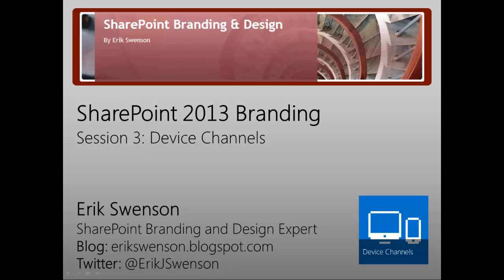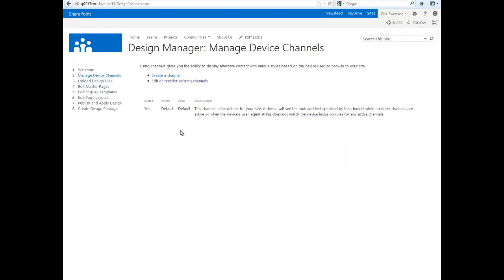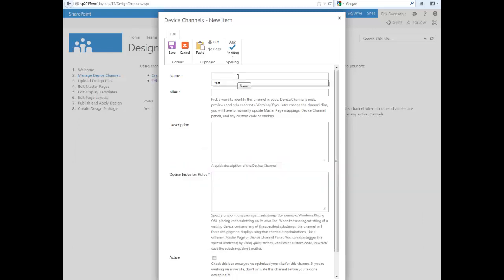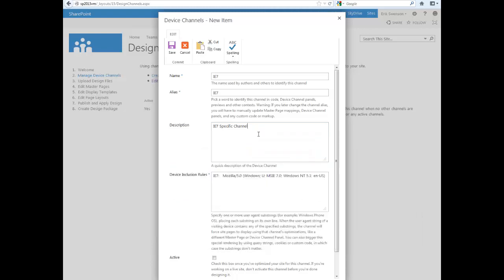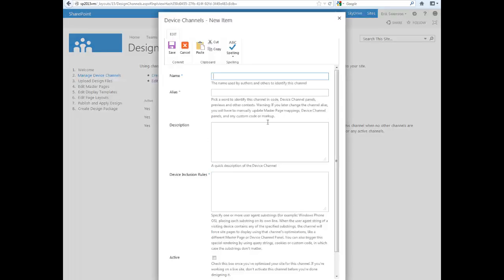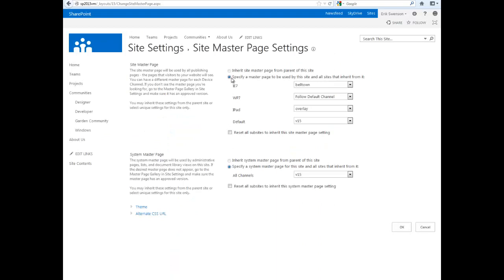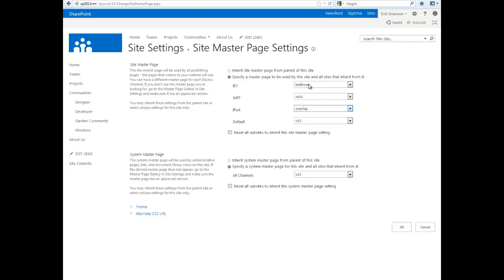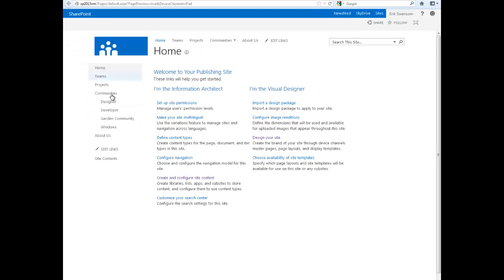Session3: Device Channels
Understanding and Creating device channels in SharePoint 2013 using the Design Manager